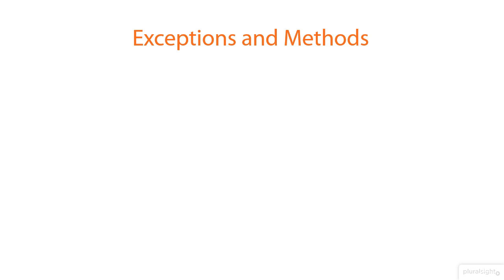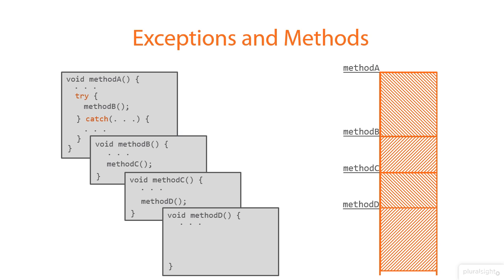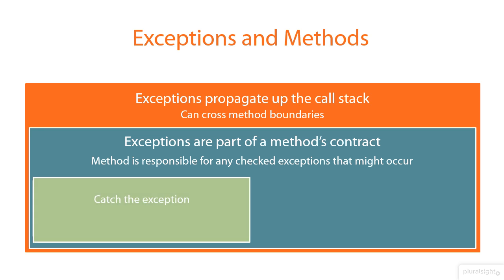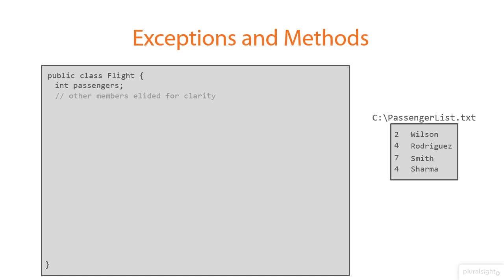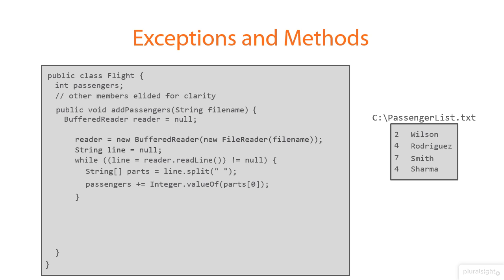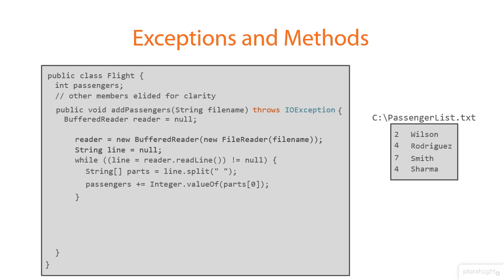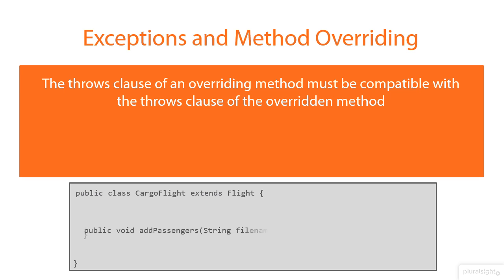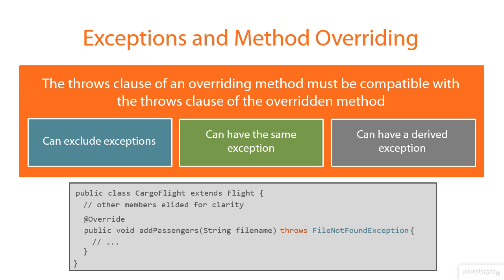Java_Tut_Beginner1-85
Exceptions and Error Handling Exceptions and Methods